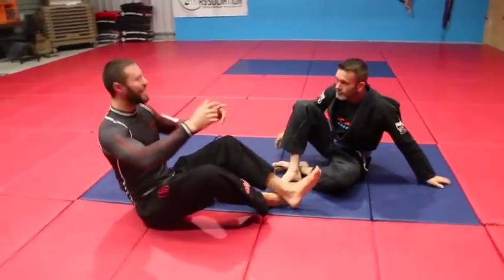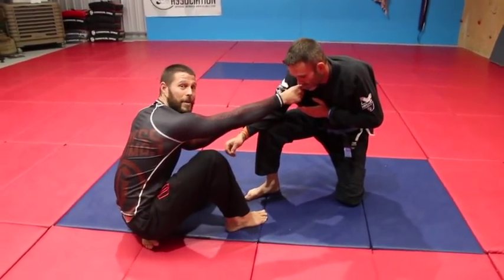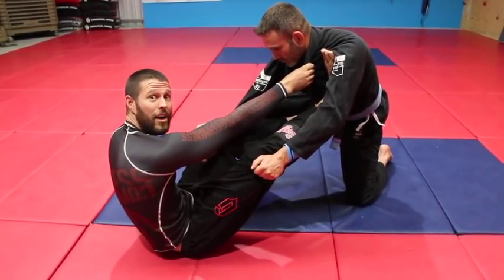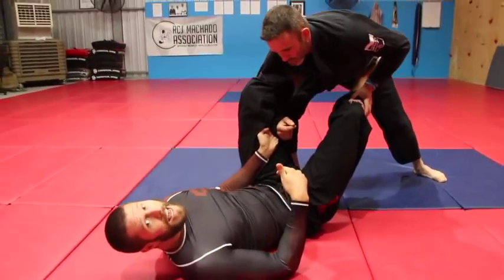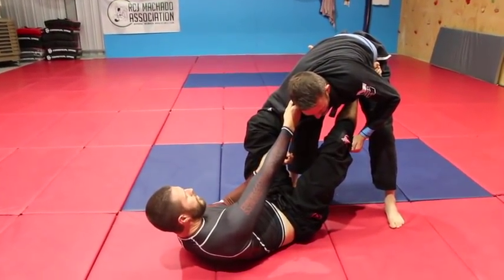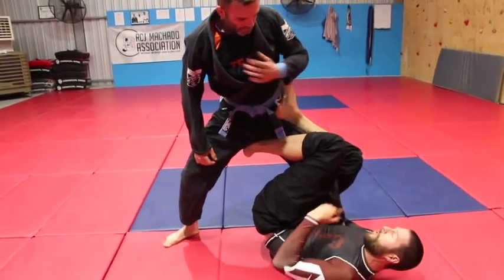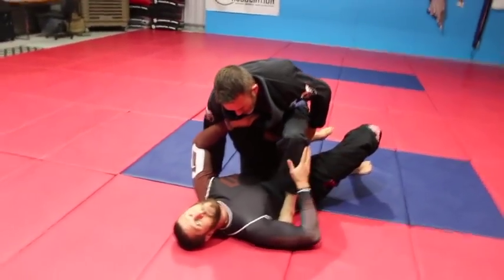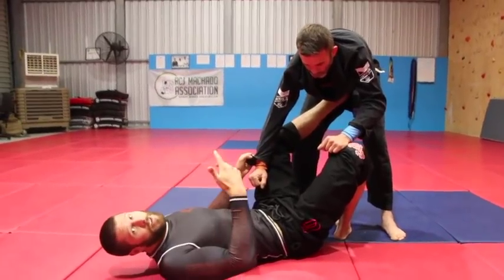How To Roll With Bigger Guys